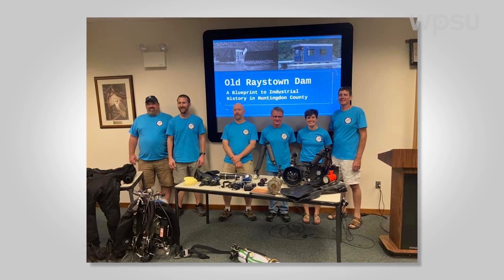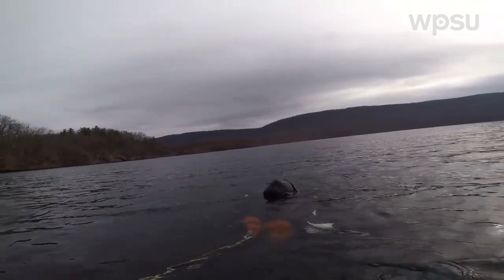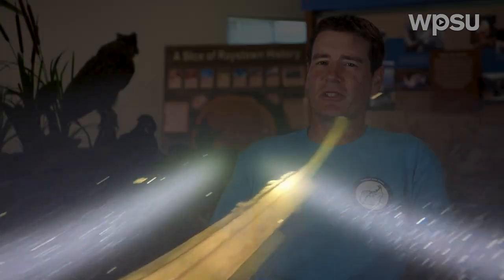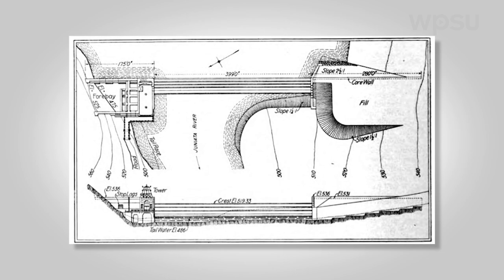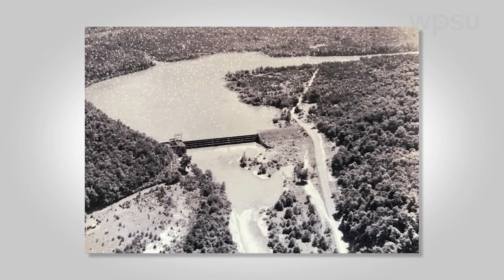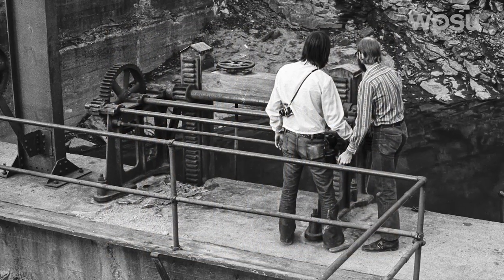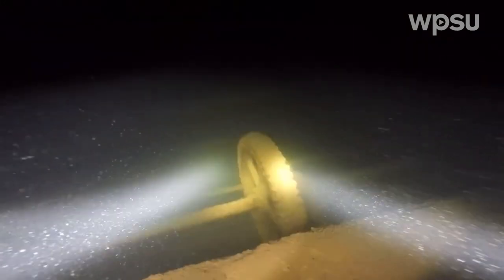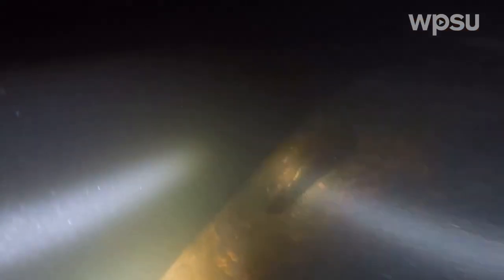Scuba diving for underwater history | Our Town: Raystown Lake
The Raystown DAM Divers are a group of scuba divers who explore an underwater powerhouse below the surface of Raystown Lake in Huntingdon County, Pennsylvania. They seek to uncover stories that tell the region’s history before the Old Raystown Dam was flooded in the early 1970s. Diver Jon Leslie said the group rarely sees fish on their dives and compared visibility below the surface to trying to navigate with a cigarette lighter.

Community volunteers from the Raystown Lake region have come together to share their stories for the 109th episode in the Our Town series. Raystown’s history unfolds as community members share stories of the old and new lakes.